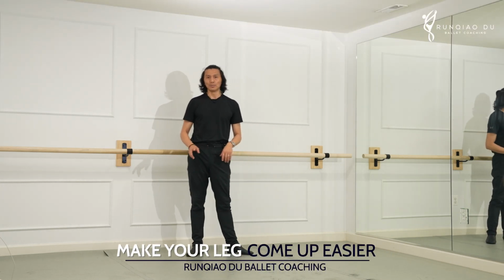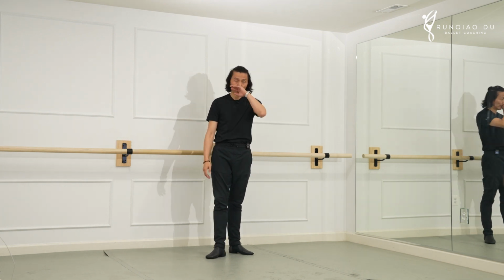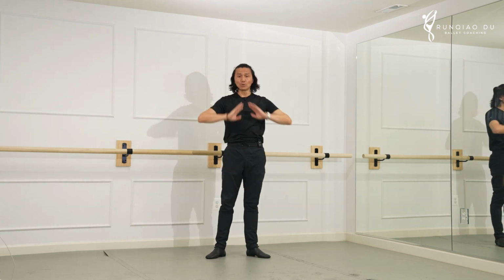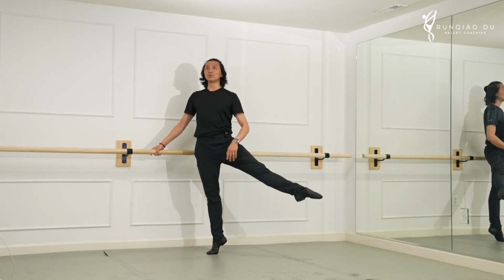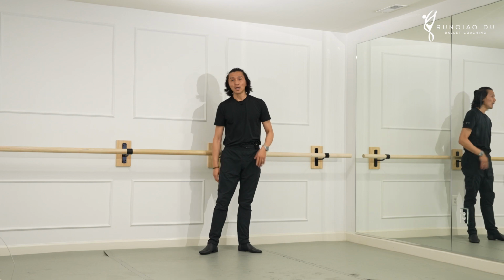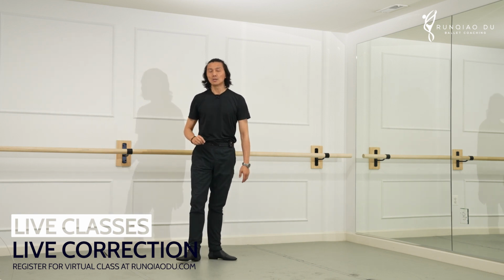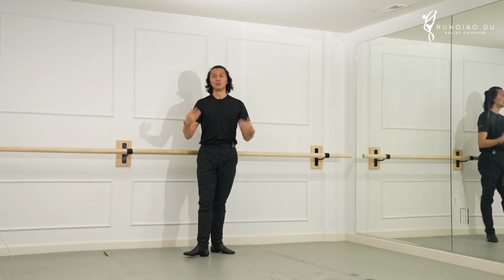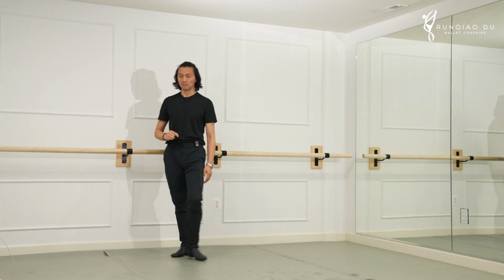Make your leg come up easier.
Students, do you want to achieve your goals in ballet training?

Adult Dancers, want to receive detailed classical ballet training?

Ballet Teachers, want free tips & resources to help you become a more effective and efficient teacher?